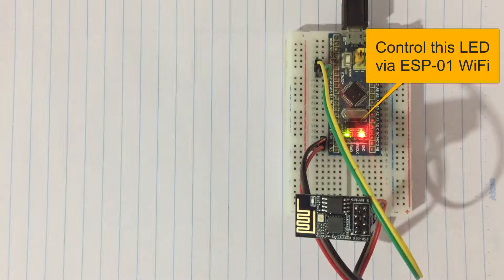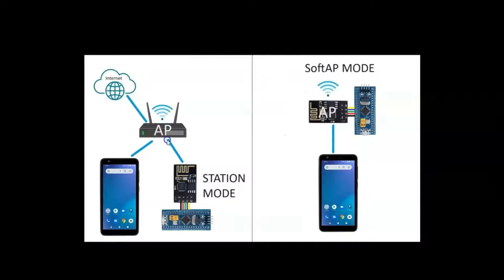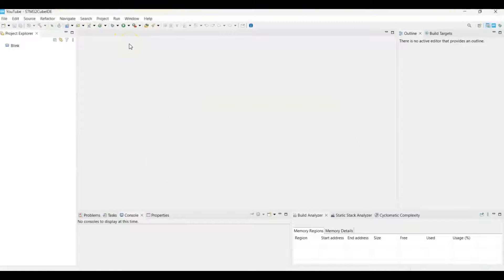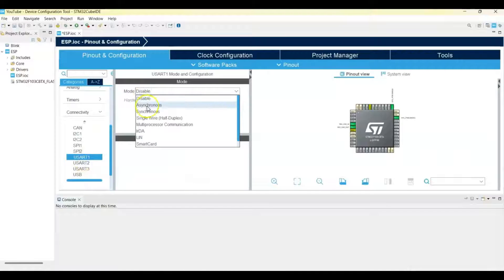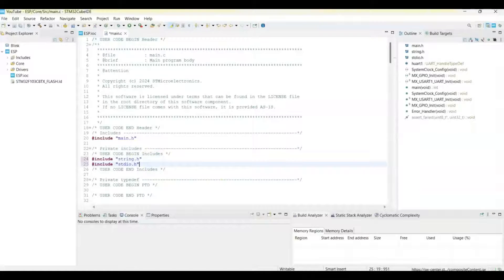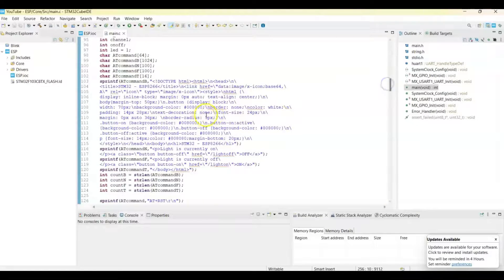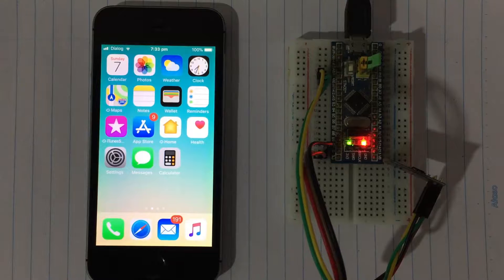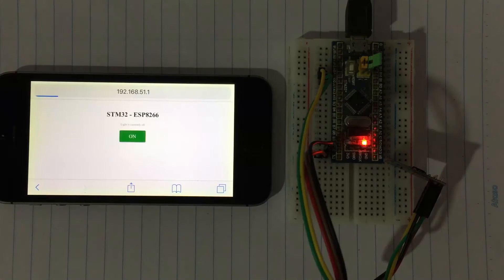105. STM32CubeIDE ESP 01 Module with STM32F103C8T6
STM32 ESP8266 Soft Access Point (SoftAP) to control LED